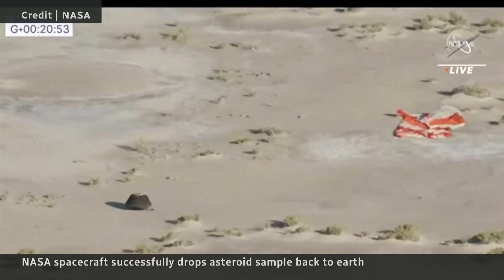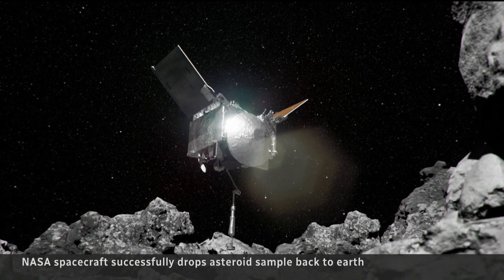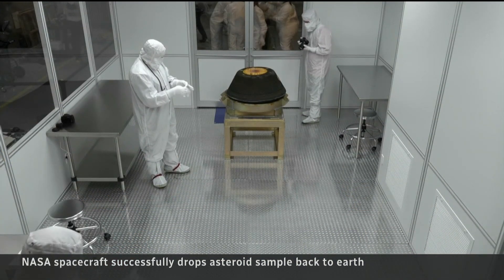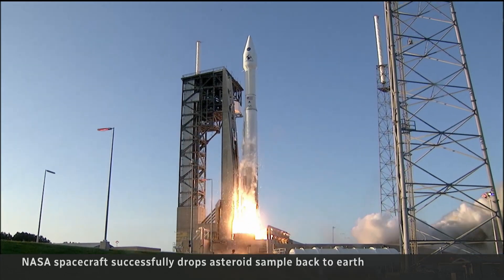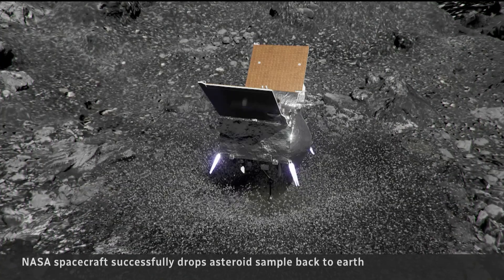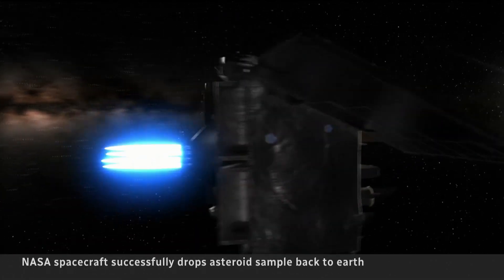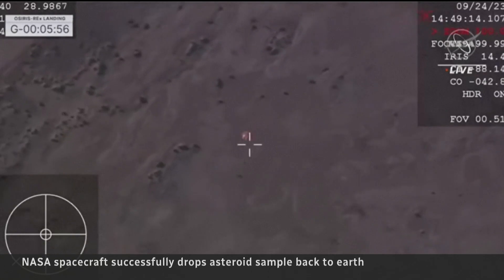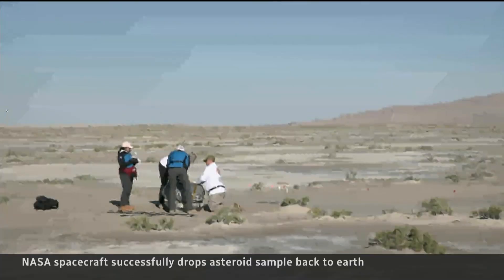Asteroid Bennu samples return to Earth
A space capsule that grabbed rare fragments from the asteroid Bennu was successfully dropped back to Earth Sunday. Scientists think the asteroid could contain clues about how life on Earth formed.